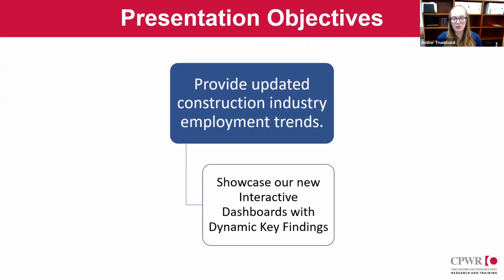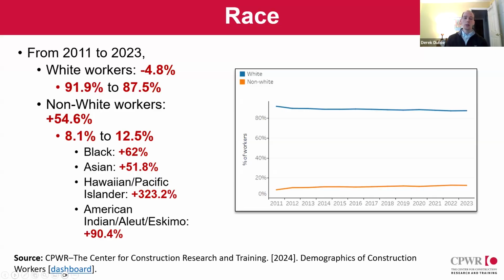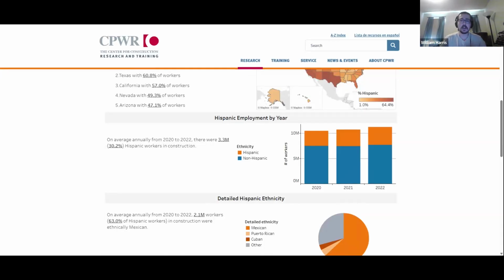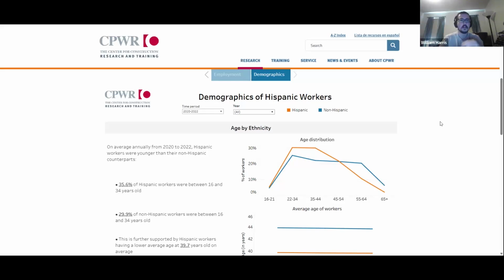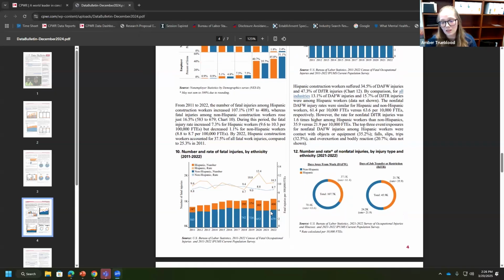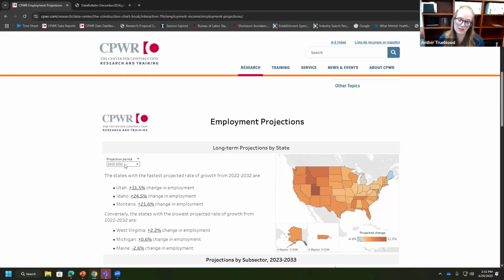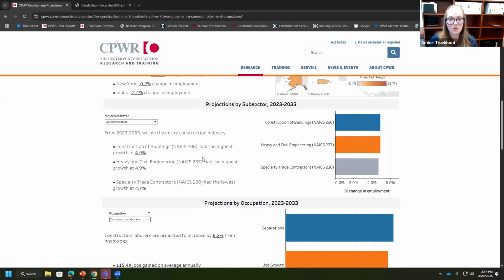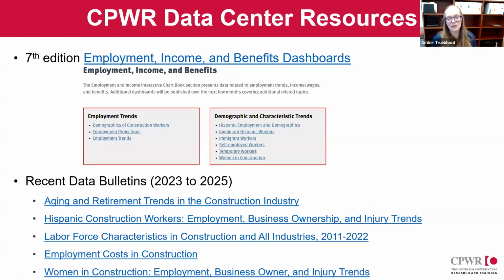A Look at Employment Trends using Interactive Construction Chart Book Dashboards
Originally presented March 20, 2025.

Join CPWR’s Data Center team to learn about recent construction industry employment trends, projections, and changes for aging, women, and Hispanic workers, which will be highlighted using the new Interactive Construction Chart Book Data Dashboards. These new Chart Book Data Dashboards take the in-depth data analyses the CPWR Construction Chart Book is known for and make them more accessible to the end-user by including interactive and dynamic elements such as key findings and charts that update with selected filters, as well as the ability to include the latest data when it becomes available.

Panelists:
• Amber Trueblood, DrPH, Data Center Director
• William Harris, MS, Research Analyst
• Derek Dufoe, MS, Research Assistant